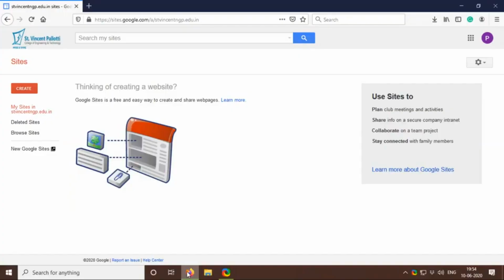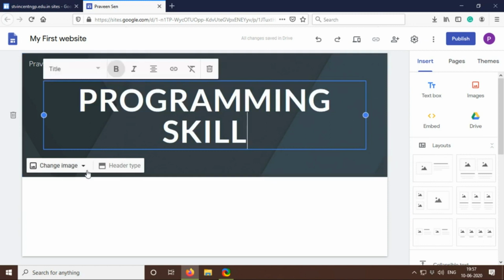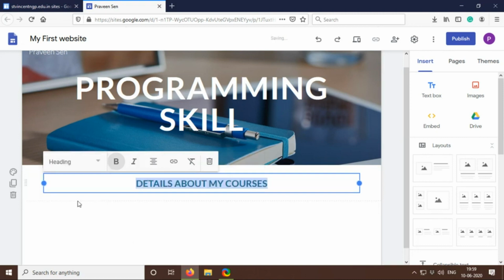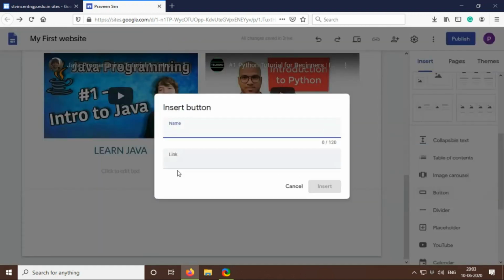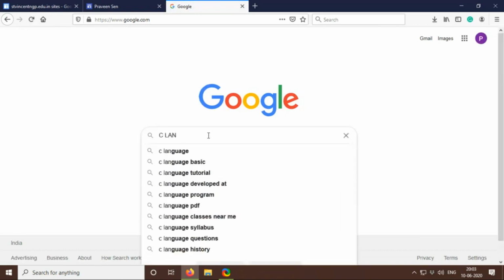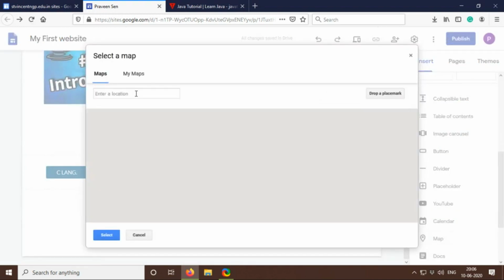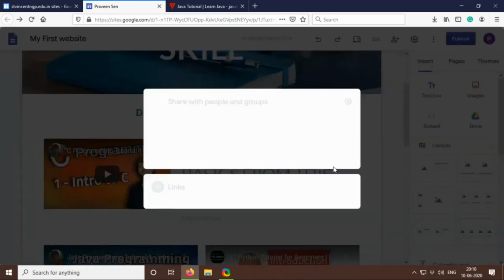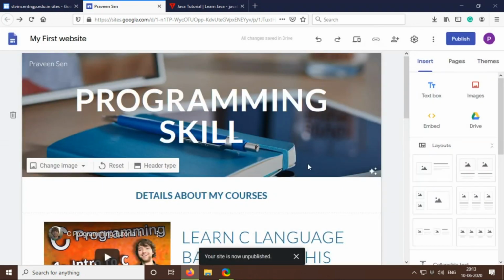Hands on Website Creation